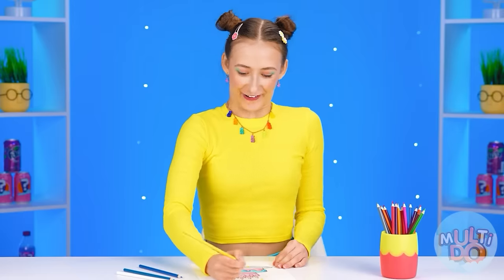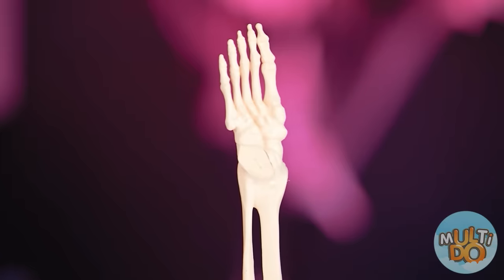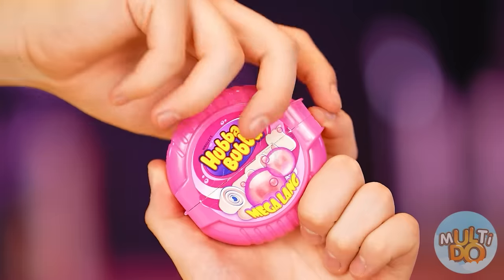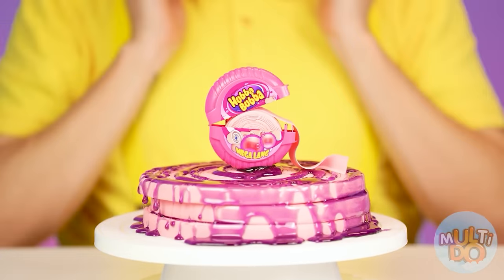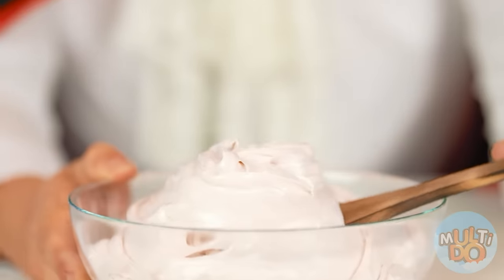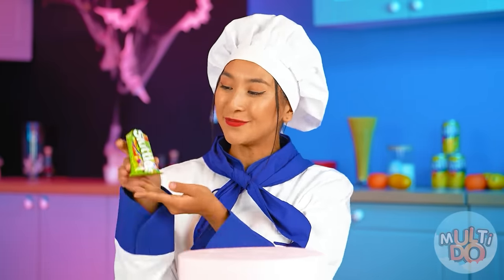Me vs Vampire Cooking Challenge | Kitchen War by Multi DO Challenge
All the heroes are assembled, which means we are starting a new culinary challenge!